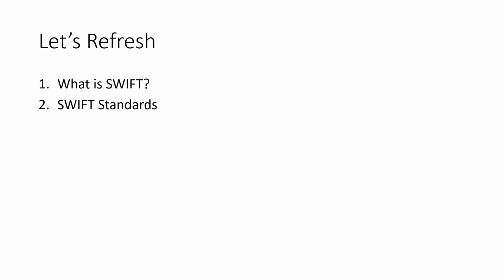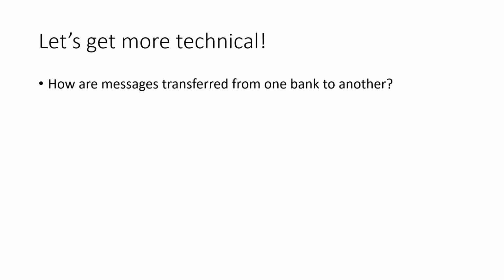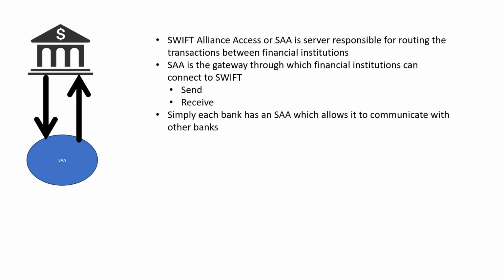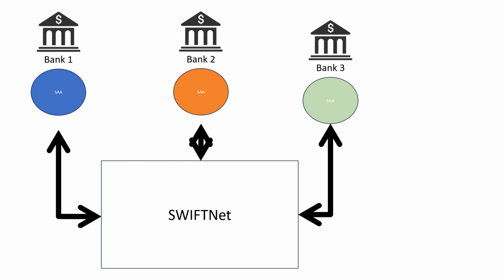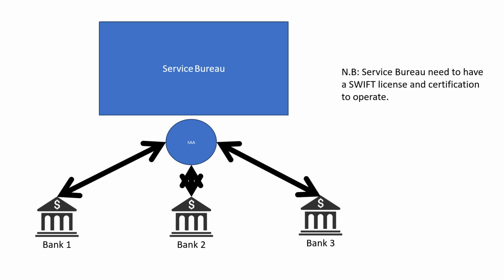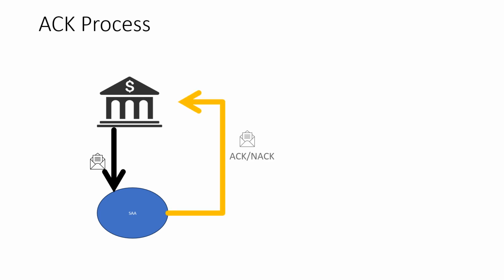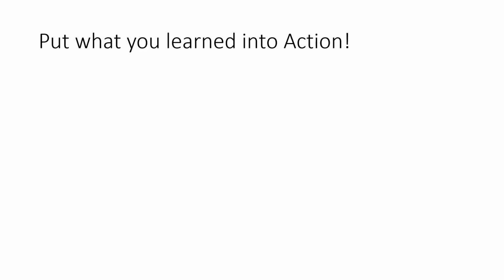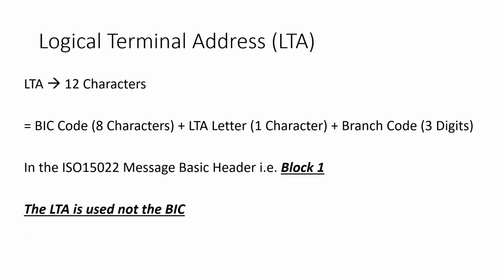lesson 1.2: SWIFT Messaging Introduction (EN)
In this introductory lesson, we embark on an exploration of SWIFT messaging—a cornerstone of global financial communication. As a data scientist and business analyst, your understanding of this topic is pivotal 🧑‍💼💼, and this video is your starting point.

Here's what you can expect in Lesson 1:

A comprehensive overview of SWIFT messaging and its significance in the financial sector 🌐💰.
Insights into the origins and evolution of SWIFT standards, including ISO 15022 📜📊.
The role of SWIFT messages in facilitating secure and efficient cross-border transactions 🌍💳.
Key terminology and concepts that form the bedrock of SWIFT messaging 📚🤝.
Whether you're a seasoned pro or new to the field, this lesson will provide valuable context and set the stage for the subsequent videos in this playlist. Get ready to embark on a journey that will equip you with the knowledge and skills needed for a successful migration from ISO 15022 to ISO 20022 🚢📈.